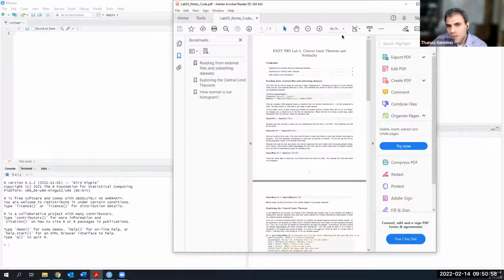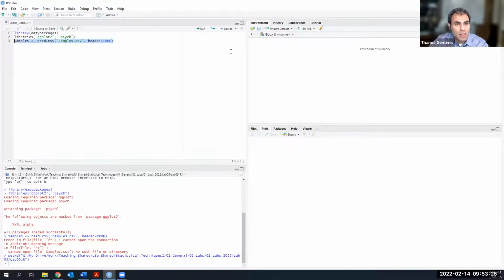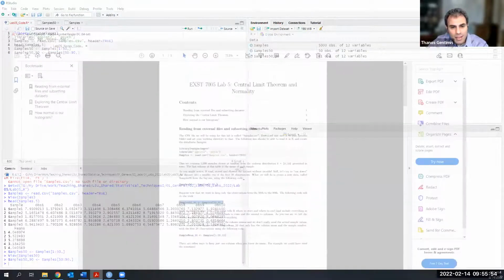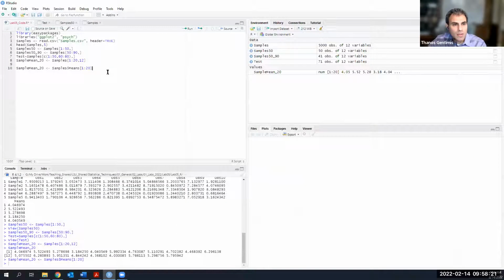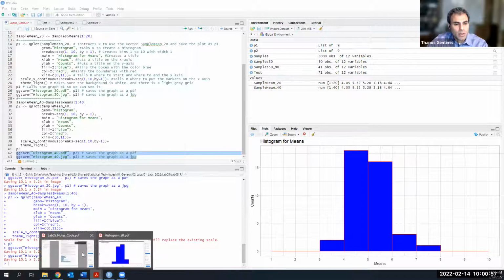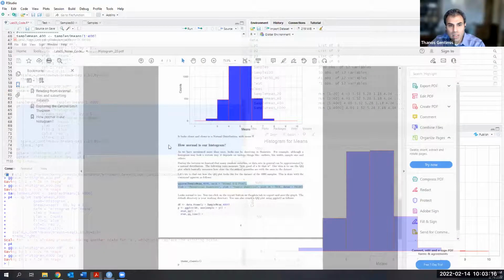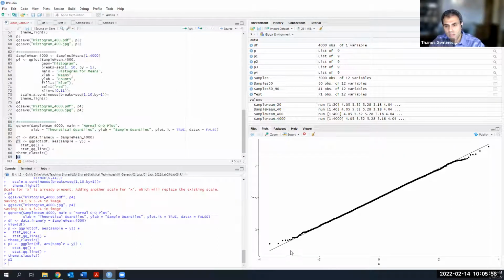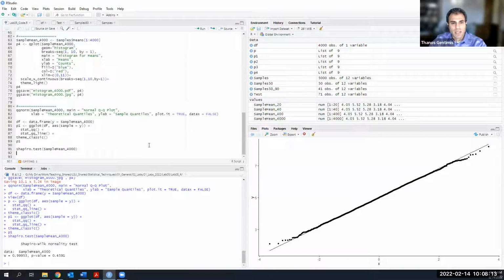Lab05 R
Reading External Files in R, Central Limit Theorem, Normality of Histogram. You can find all the material for this video